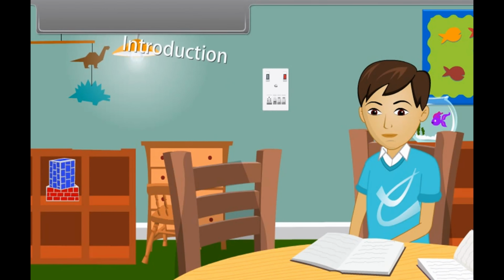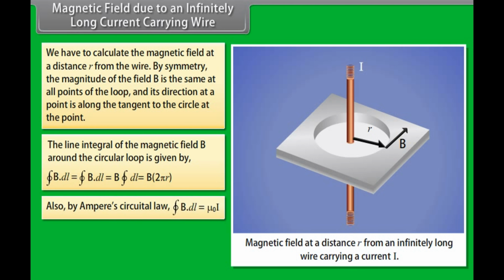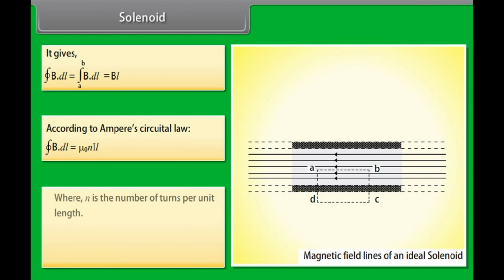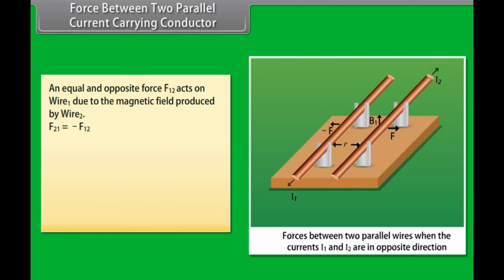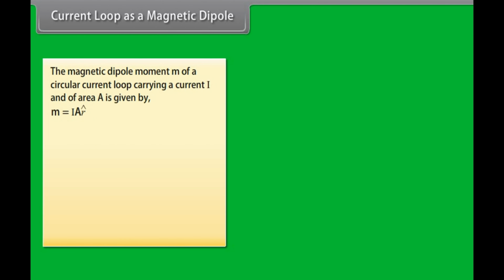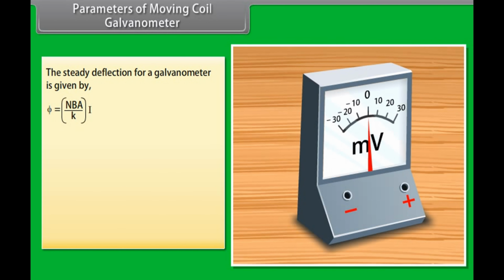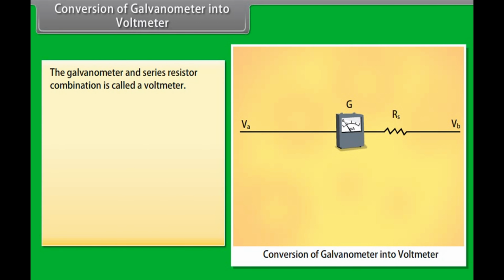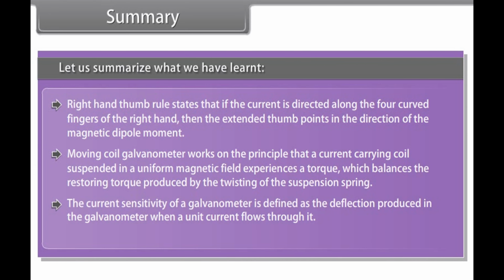C12-Phy- Chapter 4 Moving Charges and Magnetism II